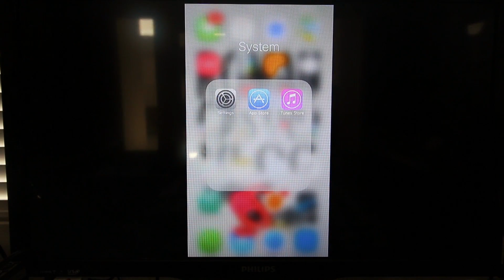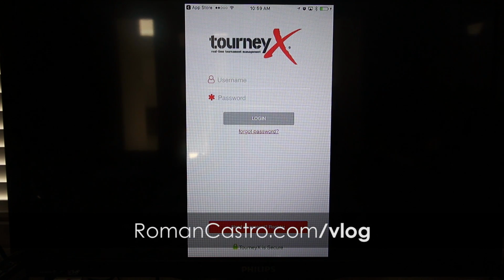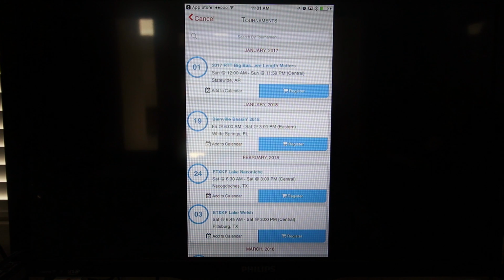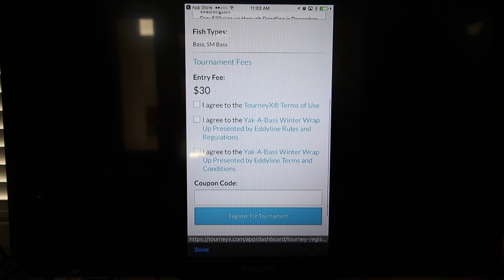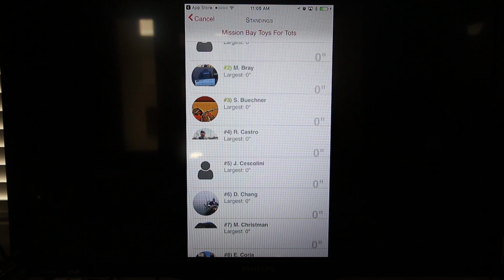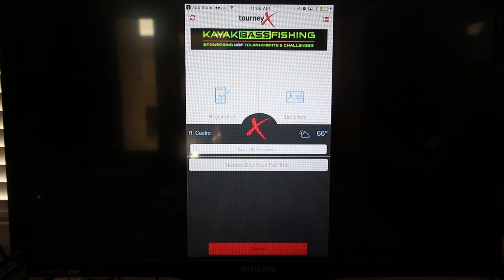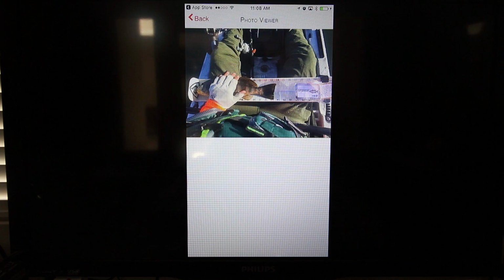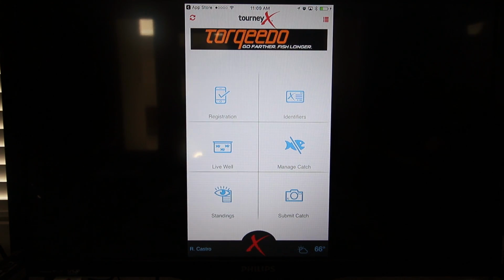How To Sign Up for Kayak Bass Fishing Tournaments Using TourneyX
Beginner Tournament Kayak Bass Fishing Series. This series is for new Kayak Anglers looking for help getting into tournament fishing on the TourneyX system.

Part 1
In this video we go over how to sign up for TourneyX and walk you through registering for your first tournament. We also explore the app a little to get you familiar with the standings system.

Part 4
Put it all together. Catch submission step by step demo with a real fish. We catch and measure a spotted bay bass and go through the photo procedure. I also share some last minute tournament tips and issue a challenge!

FISHING SPOTS - Get Access to my CATCH MAPS that clearly mark the exact spots where I've caught fish when you become a VIP INSIDER. Here is how

Send Your Swag:
Roman Castro
10606 Camino Ruiz Ste 8 PMB 338